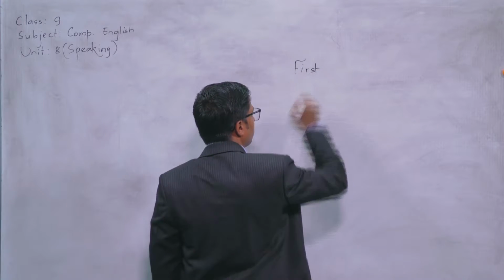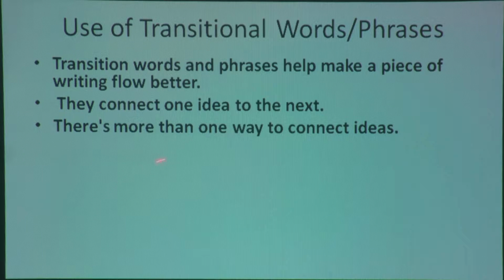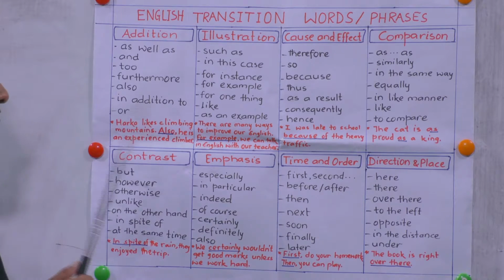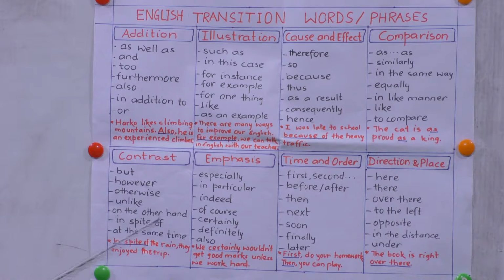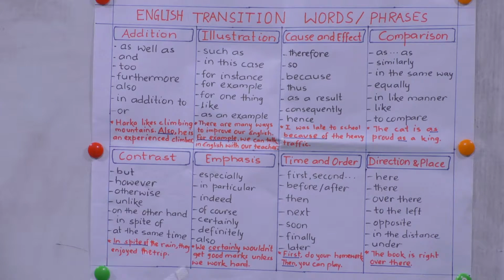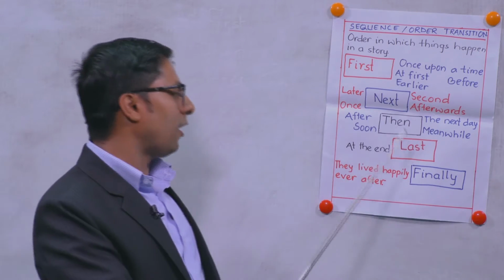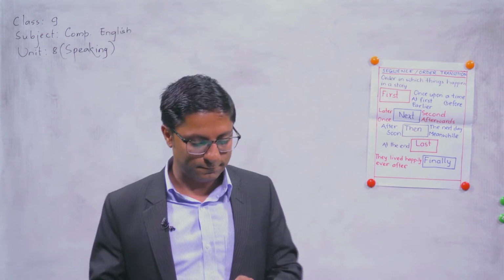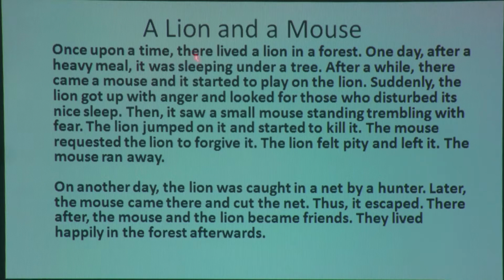38 English chapter 8 speaking